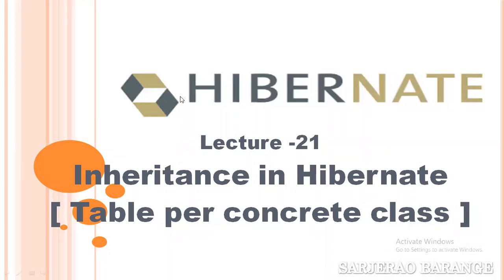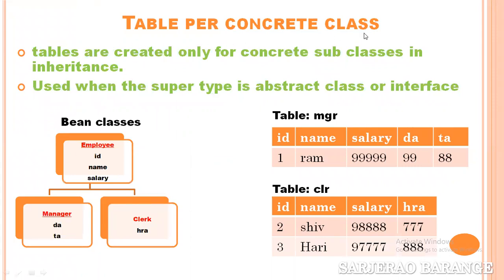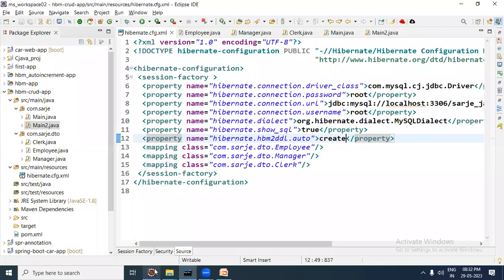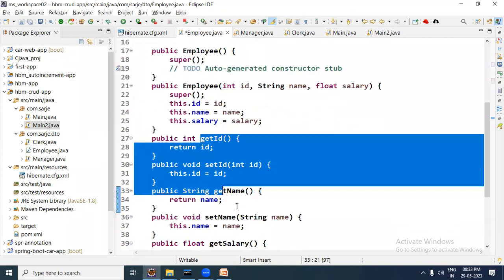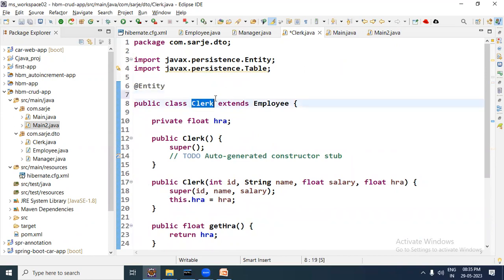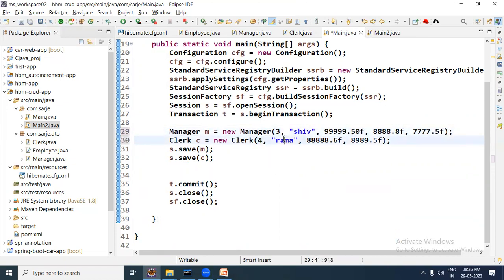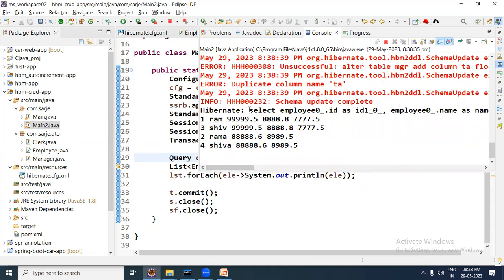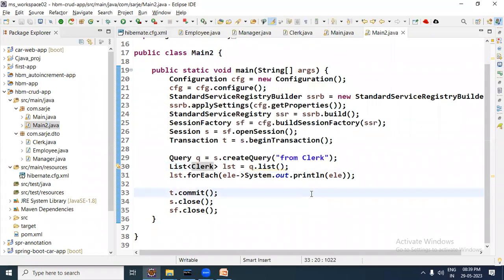table per concrete class inheritance strategy in hibernate.